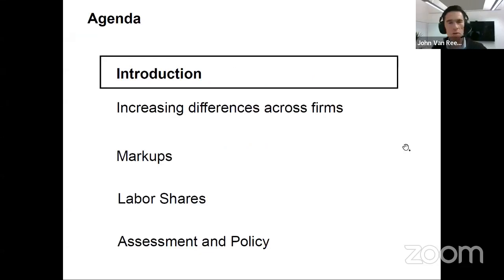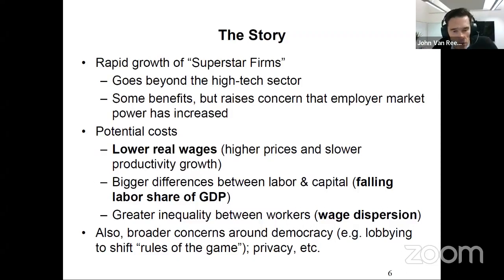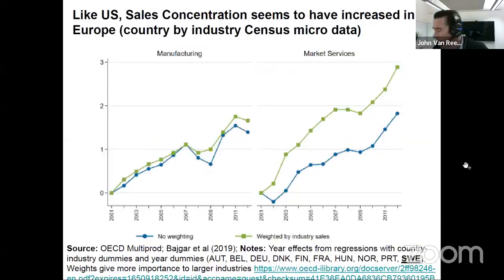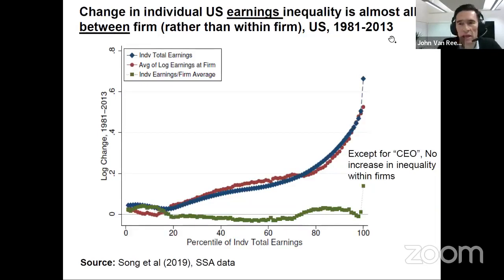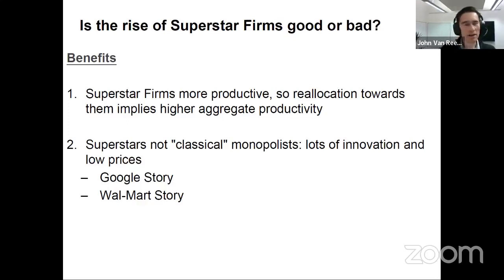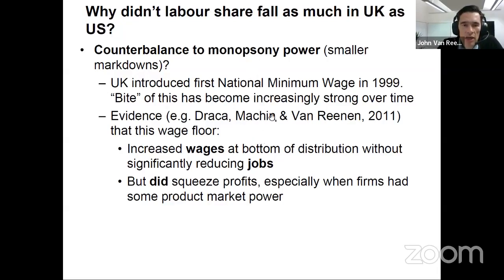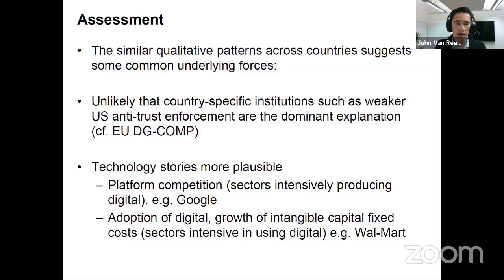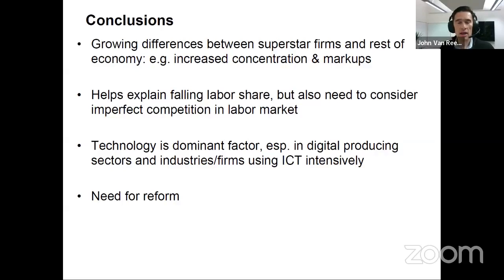Superföretagens fördelar och nackdelar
Under senare år har de stora företagen i västvärlden vuxit sig större och viktigare. De här företagen är ofta mer produktiva, men kan samtidigt sälja sina produkter med högre vinstmarginaler. Detta tycks pressa löneandelen och minska konkurrenstrycket. Vilka blir de långsiktiga konsekvenserna av den här utvecklingen? Bör politiken göra något åt den? I så fall vad?

På detta webbinarium presenteras och diskuteras den här snabbväxande forskningen om superföretagens orsaker och konsekvenser.

Huvudtalare: John van Reenen, ekonomiprofessor vid London School of Economics och världsledande forskare inom produktivitet, arbetsmarknader och innovation.

Samtalsledare: Daniel Lind, forskningsledare för Facken inom industrins produktivitetskommission.